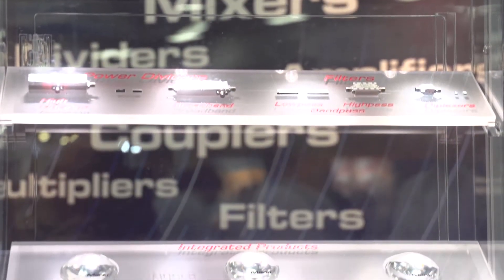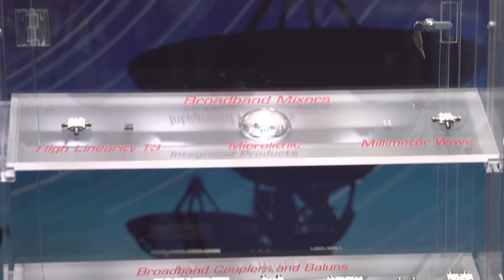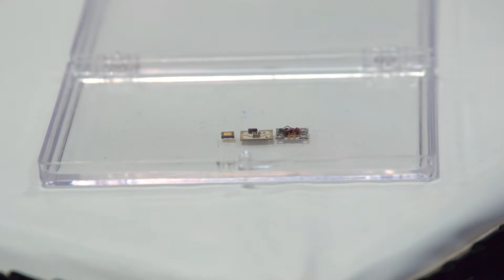Interview: Marki Microwave's Mixers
This video showcases the industry’s highest performing mixer, the Marki T3, which was designed using Microwave Office circuit design software.

Presented by: Dr. Christopher Marki, Marki Microwave